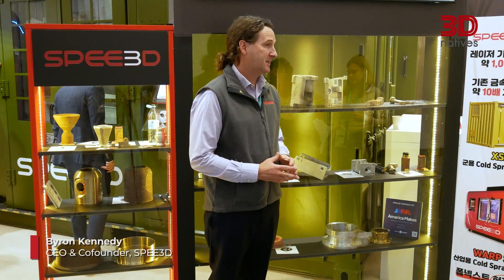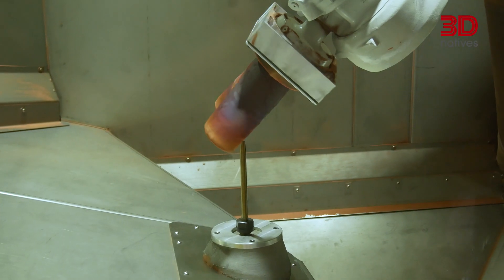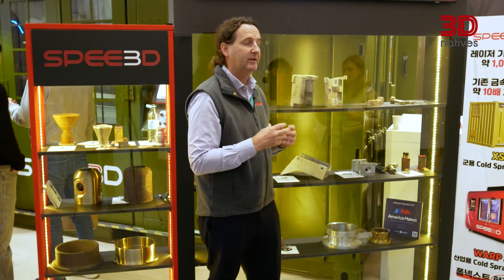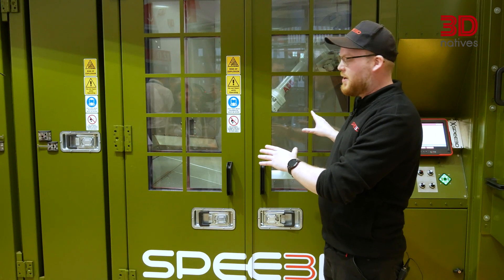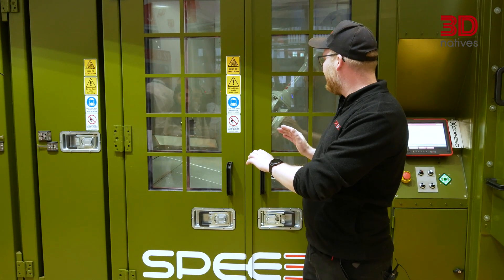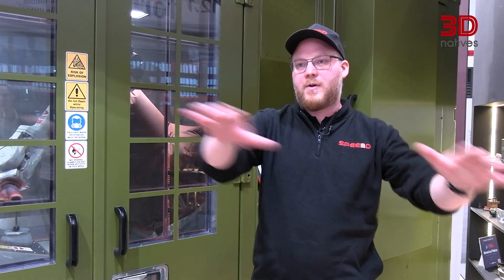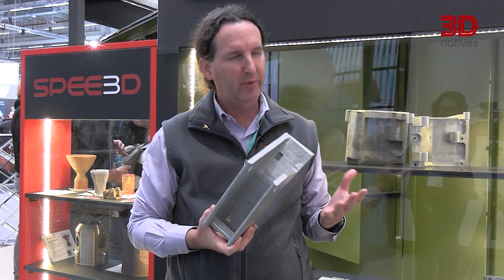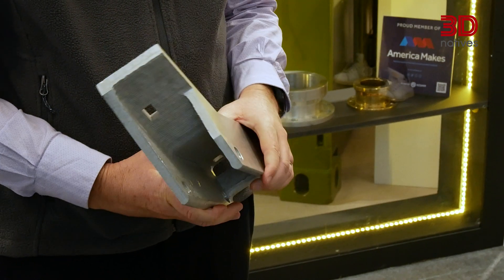Cold Spray Technology: On-Demand Manufacturing with SPEE3D | Formnext 2024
This year at Formnext 2024 we had the opportunity to look into SPEE3D's Cold Spray 3D Printing Technology thanks to the experts: Byron Kennedy, CEO and co-founder, and Darren Kitching, European Sales Manager. Discover how SPEE3D's revolutionary technology is reshaping on-demand manufacturing. They reveal the power of the Expeditionary Manufacturing Unit (EMU) in enabling large-scale, efficient metal part production at unmatched speed and cost-effectiveness.

SPEE3D is a leading innovation in additive manufacturing with its unique cold spray process, making metal 3D printing faster and more versatile. Learn how this technology is poised to impact industries globally, driving efficiency and resilience in the supply chain.

Stay updated with our Formnext2024 exclusive content!

3Dnatives' YouTube Channel provides you with the latest news on 3D printing & exclusive coverage of the various additive manufacturing shows, events and fairs around the world!

3Dnatives is a leading online media source for all things related to 3D printing with more than 1.3 million readers per month. Every day, you will find the latest news, interviews, guides and more on the revolution that is 3D printing published on 3Dnatives.com